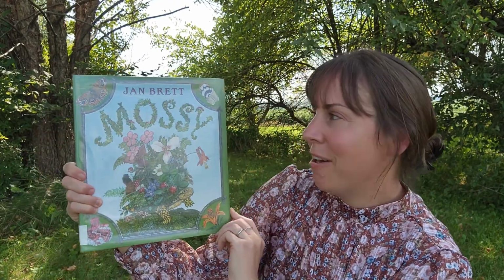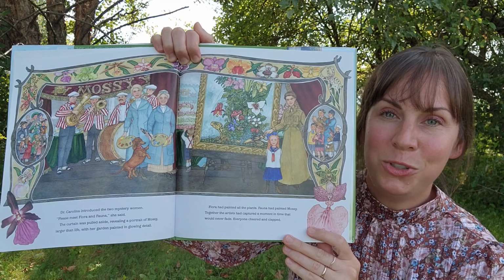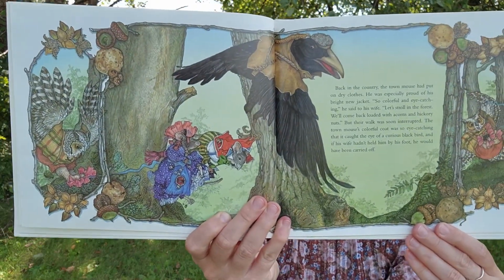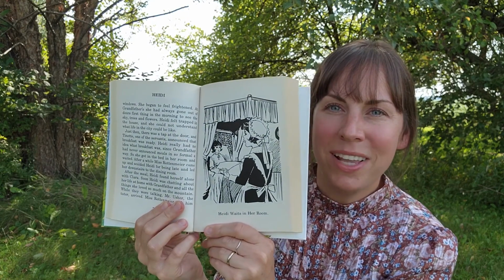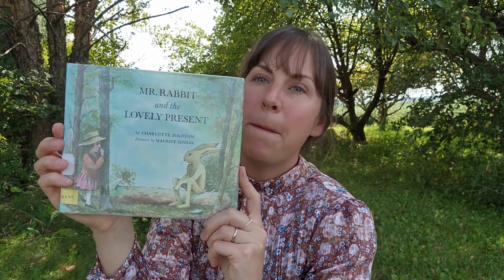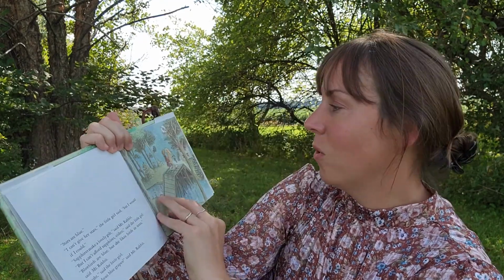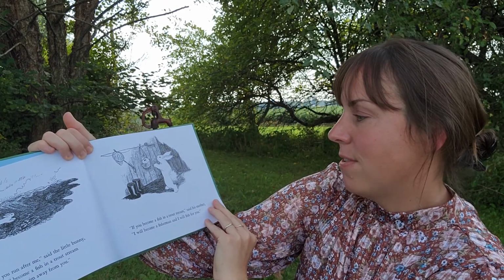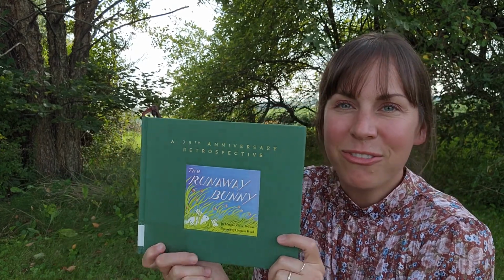Cottagecore Children's books // Charming Books // Children's books for adults and kids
Cottagecore Children's books // Charming picture books